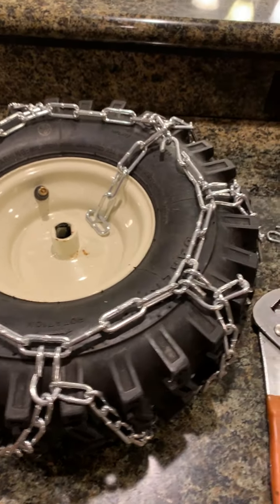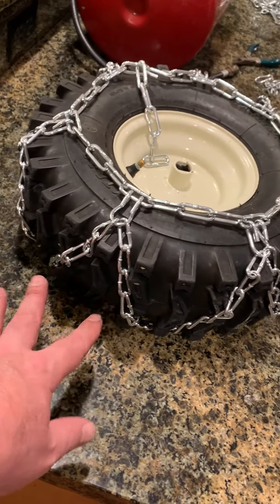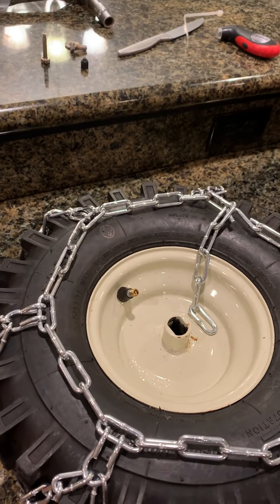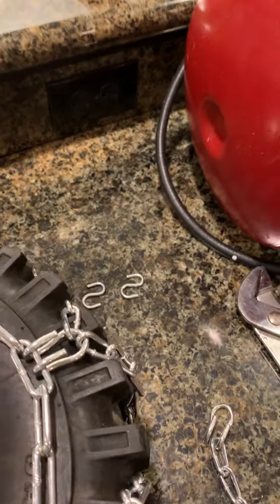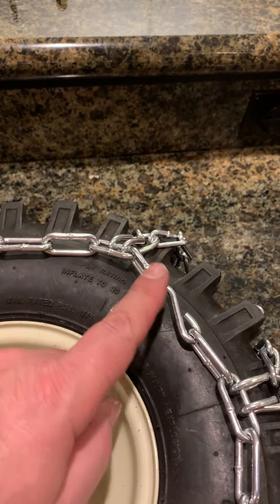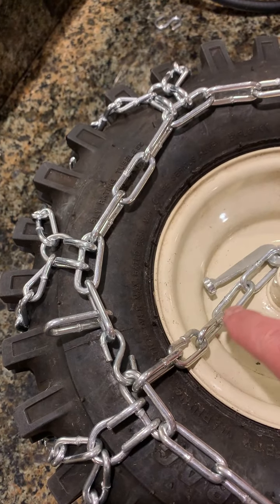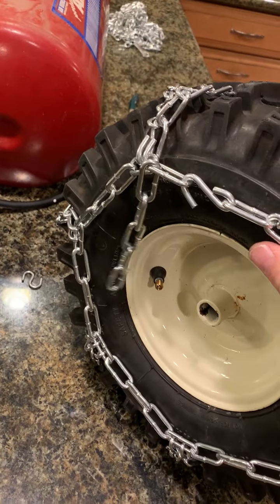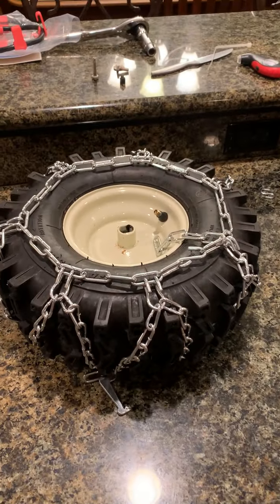Arnold 16x14.8 tire chain mods to fit 15x5 snowblower tires.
Lots of guys in the internet (Amazon, HD, etc) asking if these chain fit.  Yep, with a tiny bit of work and minor DIY home tools these are an easy fit.  Here's how.